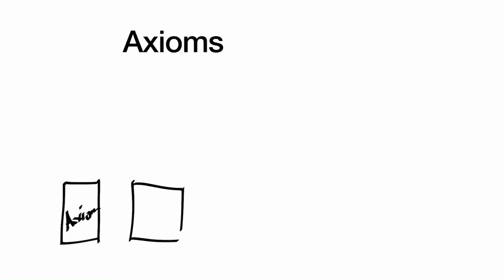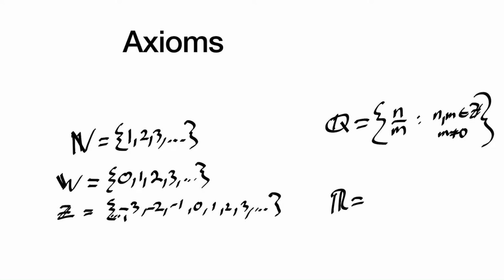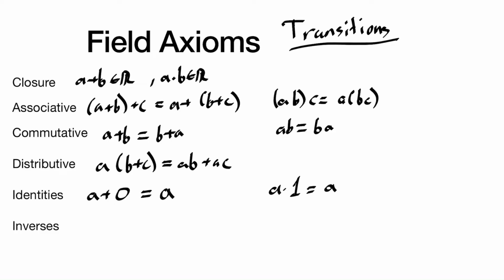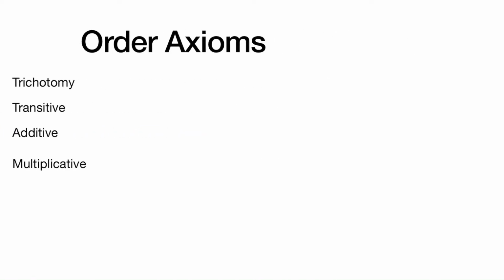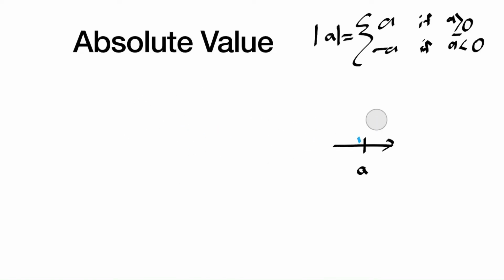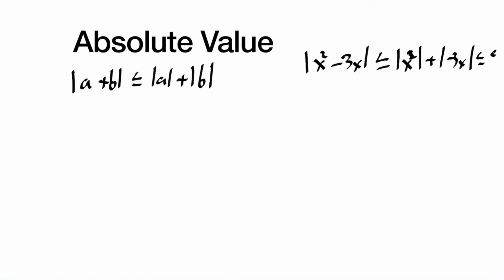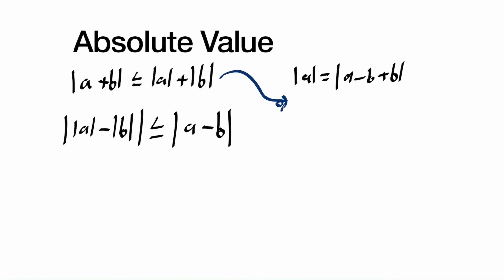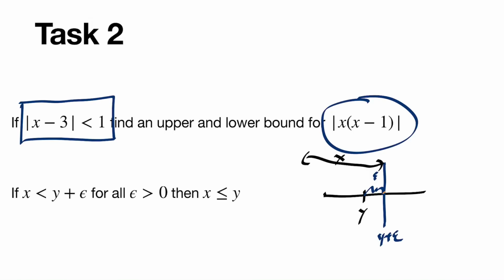Day 4 part 1